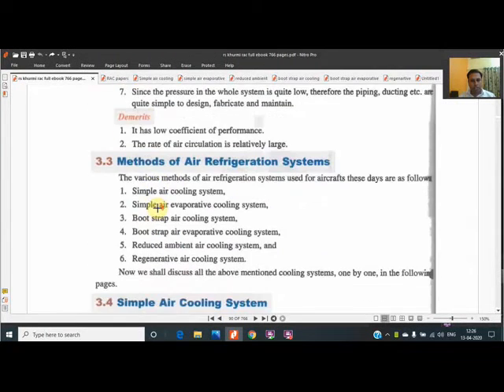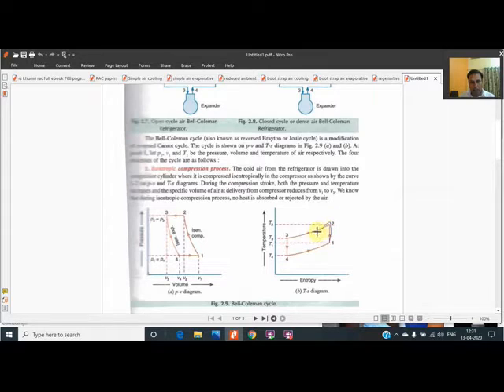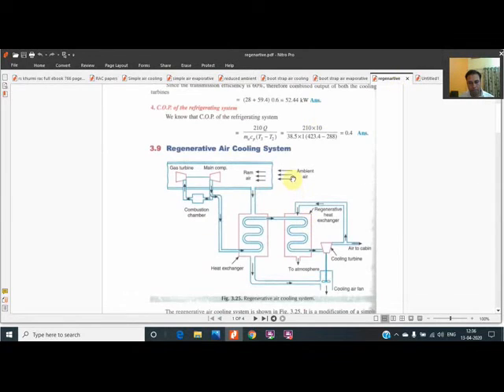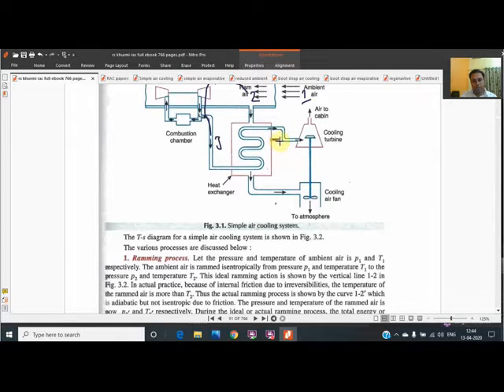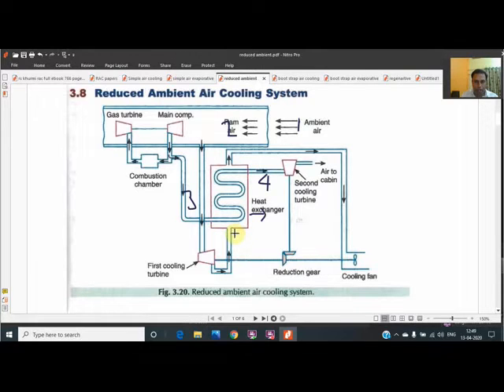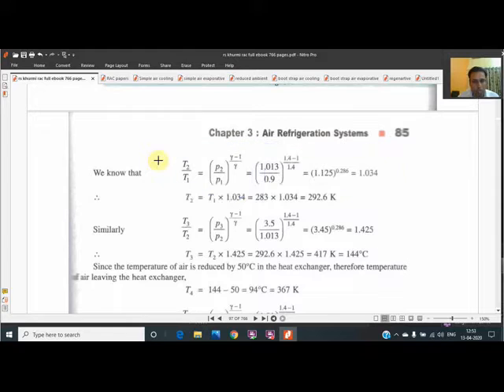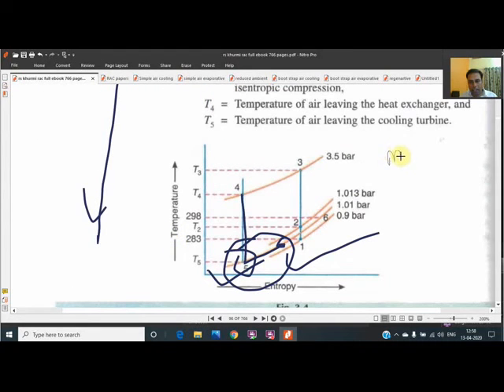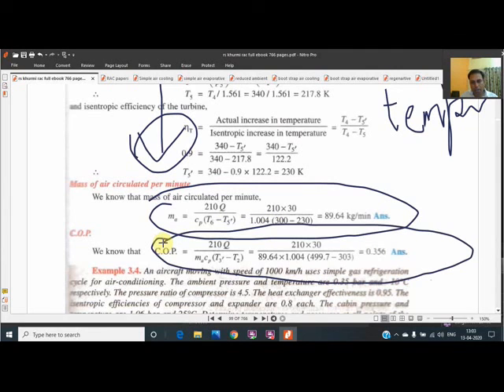How to solve Questions on Simple air refrigeration system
Introduction of all air refrigeration system and basic methodology for solving the problems of the aircraft refrigeration system.